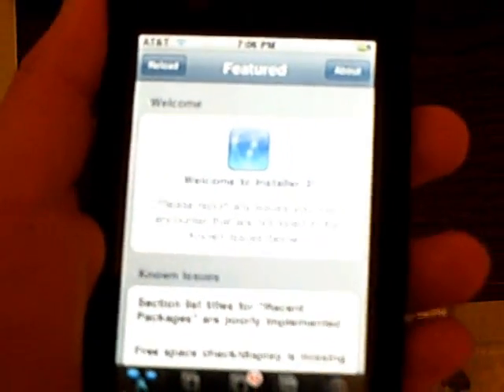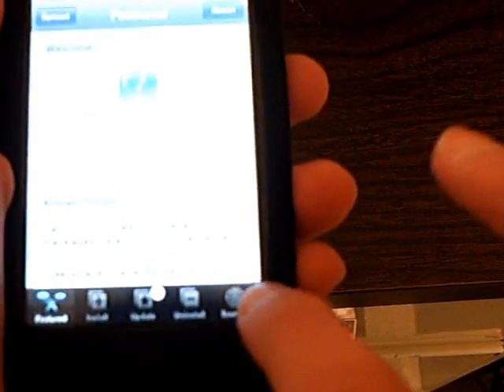How to add CopyCoders and Internet Plugin on iPod Touch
These are the two sources that you need to add in installer in order to install the safari plugin and Net Services, so you can download mp3's for free.